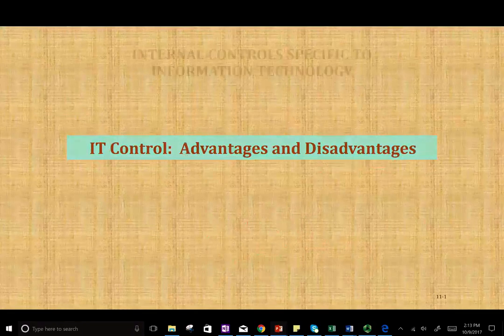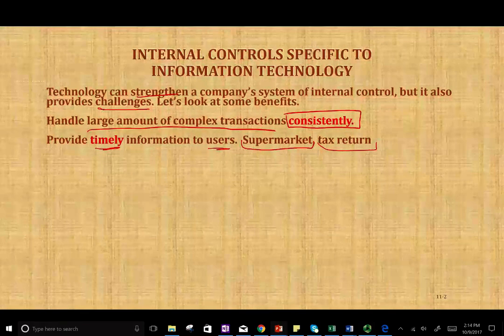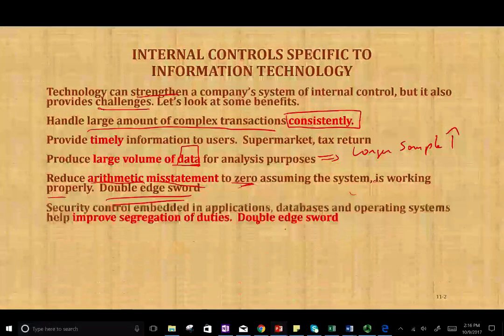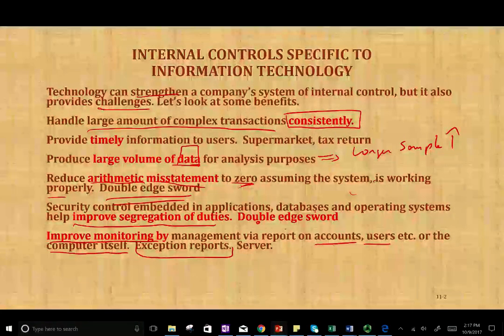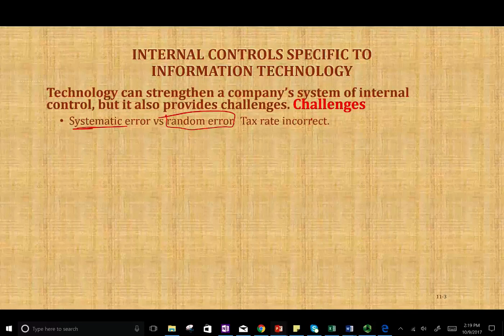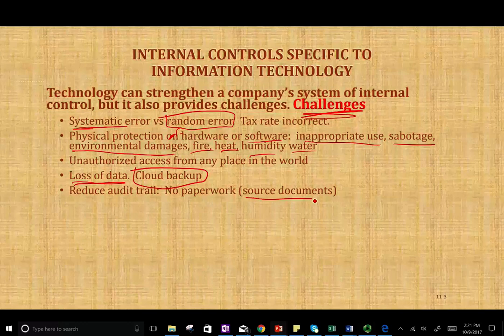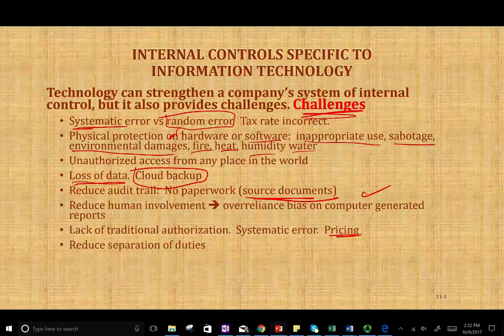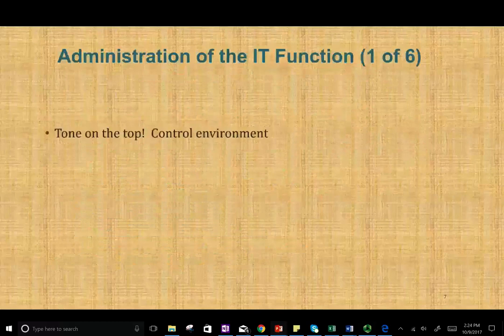Internal Control: Information Technology | Auditing and Attestation | CPA Exam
IN this session I cover information technology internal control.